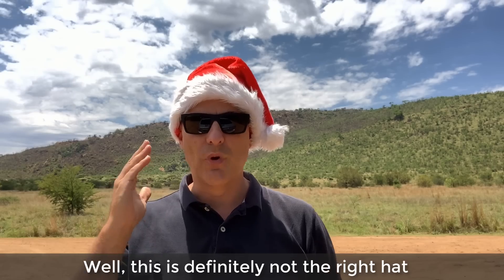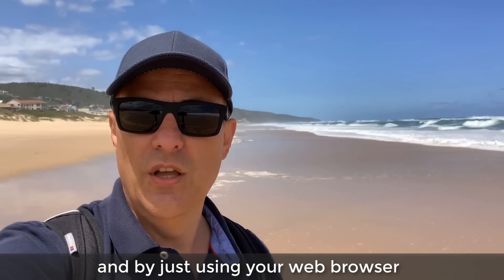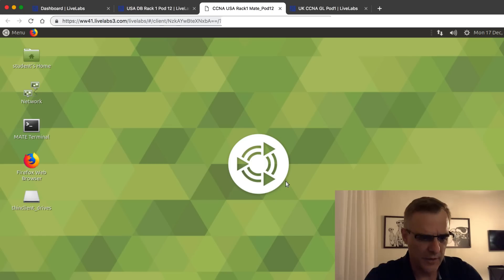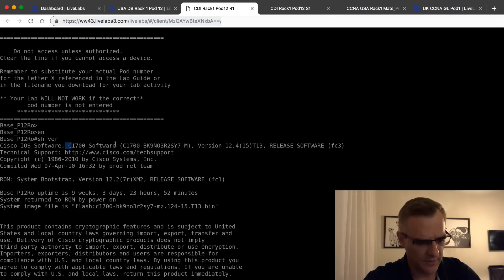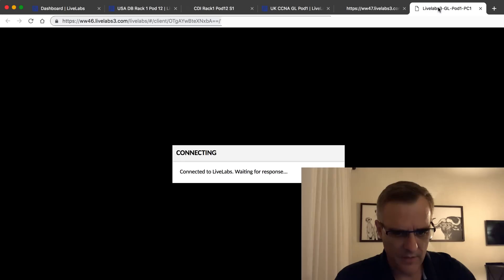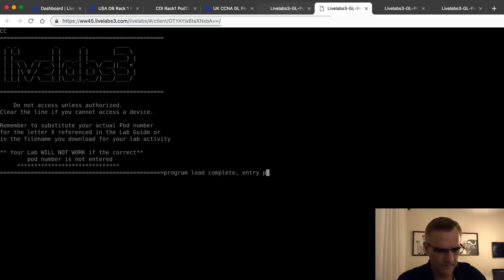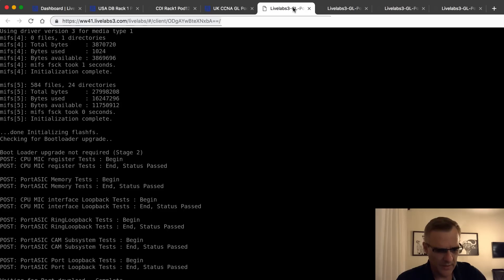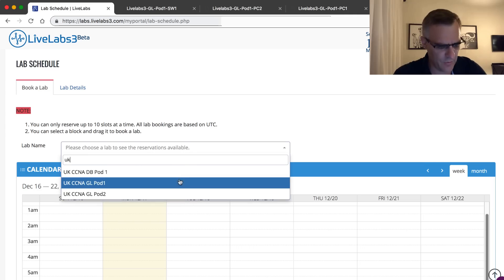FREE 500 hours of CCNA Remote Labs! Livelabs3 = Remote labs for CCNA | CCNP | Python | SDN and more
Win 500 hours of CCNA remote lab time with David Bombal! Today's giveaway is 500 hours of remote rack rental using our CCNA or CCNP racks. Practice, practice and practice to pass your exam! You will be using real, physical equipment hosted in our data centers.